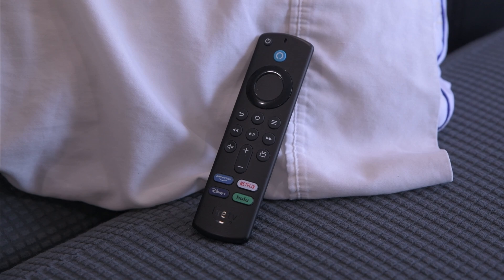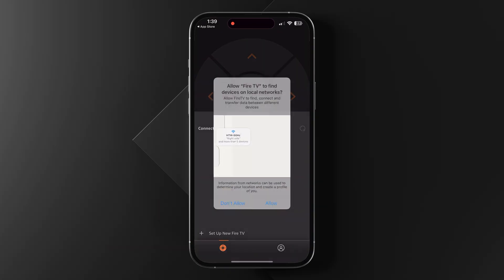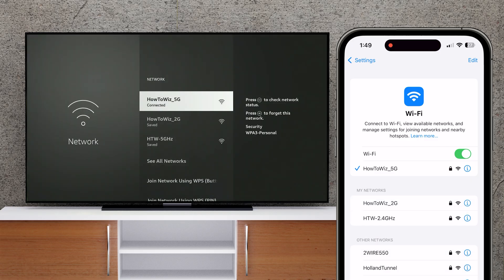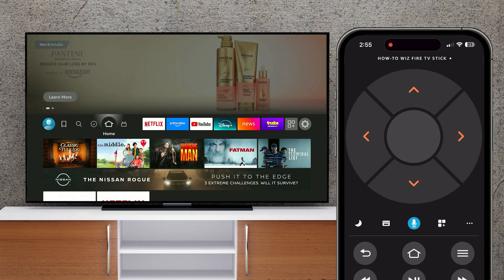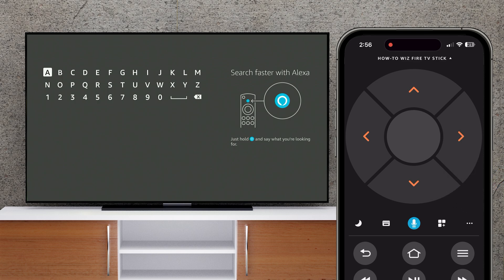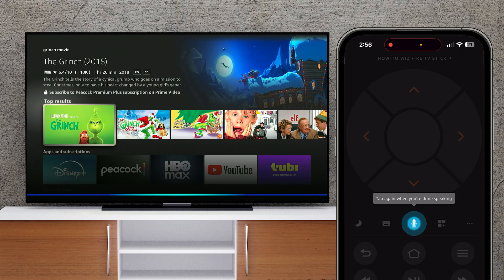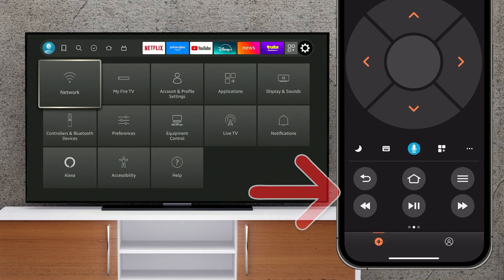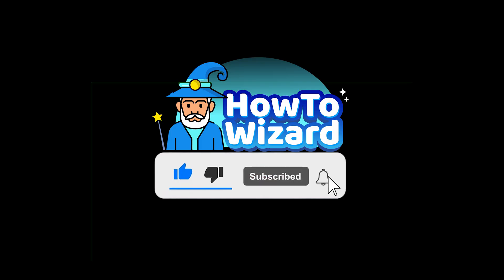How to Use Fire TV Without a Remote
Lost your remote? Don’t worry, you can use your smartphone or tablet instead. In this video, you’ll learn how to use the Fire TV app to control your TV without ever touching your remote.
Chapters:
00:00 How to Use Fire TV Without a Remote
01:05 Fire TV App Remote Controls